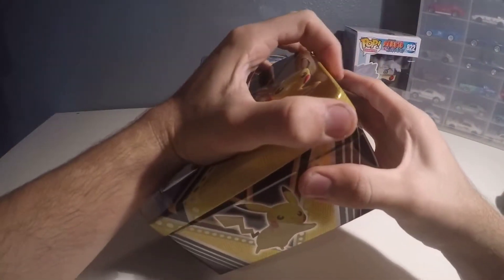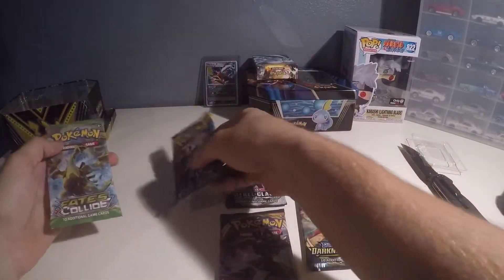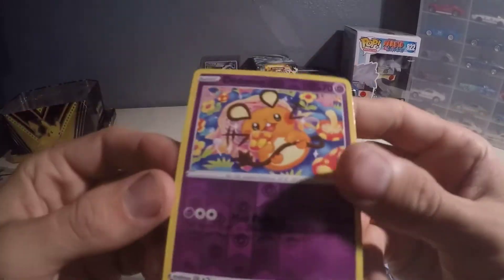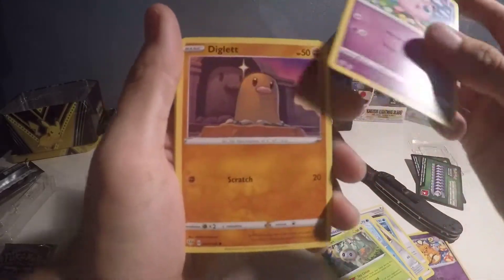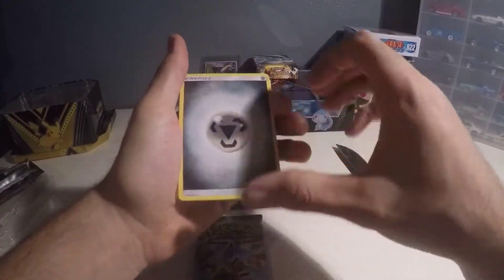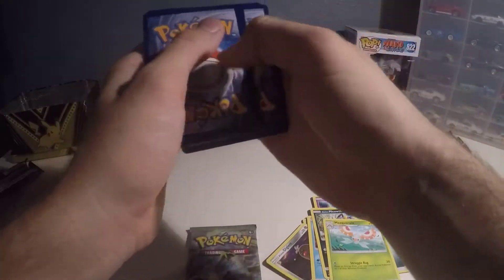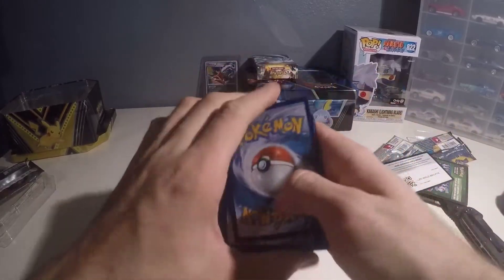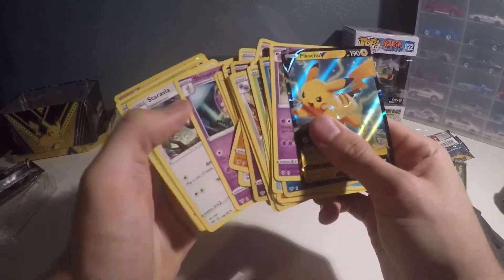Pokemon tin unbox!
Today we unbox this Pikachu V tin!
Nothing crazy from this pull!